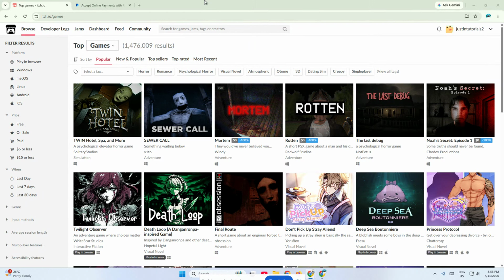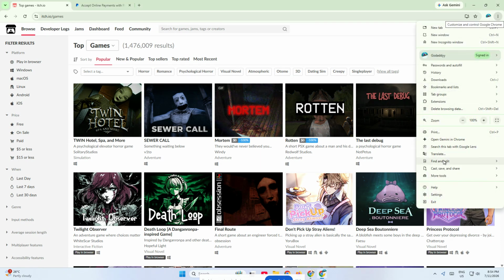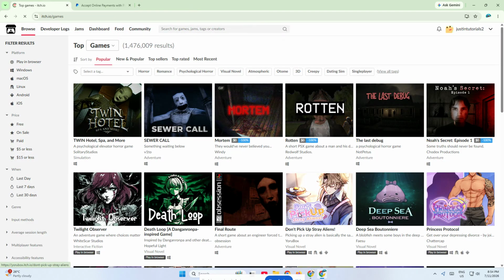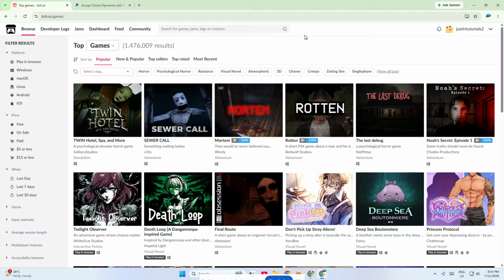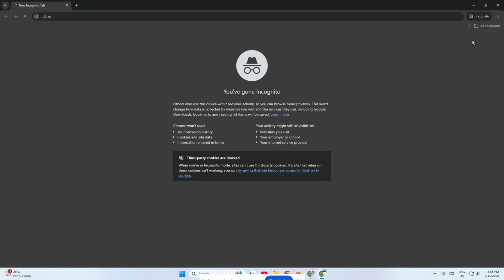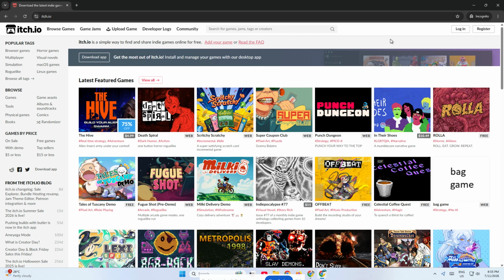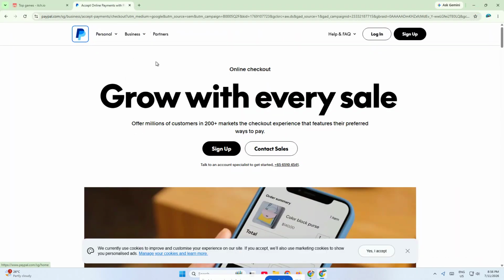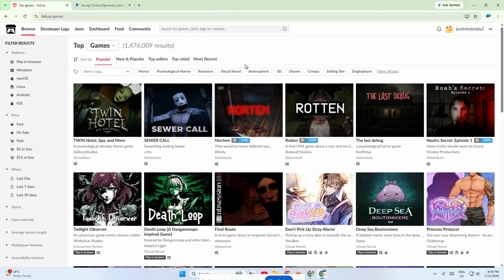Fix Itch Io Payment Error 400 (Easy Troubleshooting Guide)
Learn how to fix itch.io payment error 400 with simple troubleshooting steps that can help you complete checkout fast.
This guide covers browser cache, incognito mode, and switching payment methods to solve common checkout issues.

🕚Timestamps:
0:00 Intro
0:26 Clear Browser Cache and Cookies
1:24 Use an Incognito Window
2:10 Switch Payment Methods
2:53 Quick Recap and Outro

✍️What You'll Learn In This Video:
• How To Clear Browser Cache And Cookies To Fix Itch Io Payment Error 400
• How To Use Incognito Mode To Bypass Corrupted Session Data
• How To Troubleshoot Itch Io Checkout Validation Issues
• How To Identify Browser Problems Affecting Payment Processing

💡Pro Tips:
• Disable browser extensions like ad blockers if checkout keeps failing.
• Try a desktop browser if mobile checkout is giving errors.
• Make sure billing details match your payment method exactly.
• Test one fix at a time so you can identify the real cause.
• If the issue persists, try again later in case the payment processor is temporarily down.